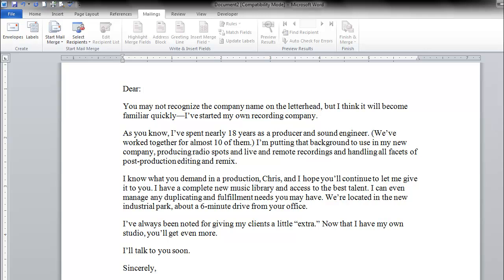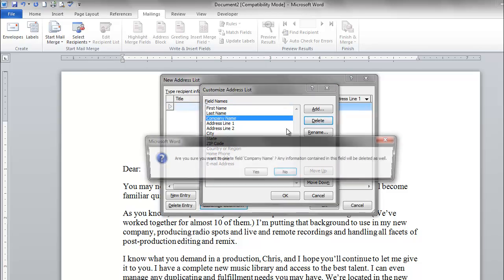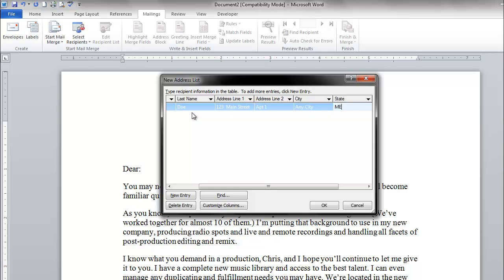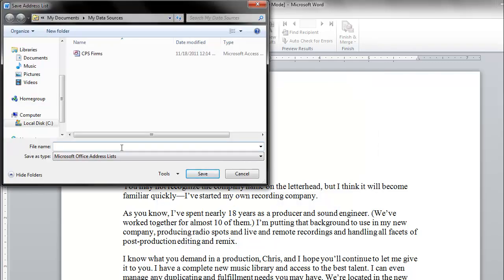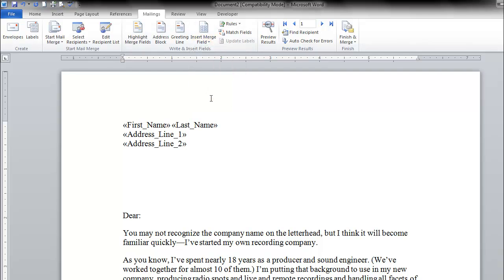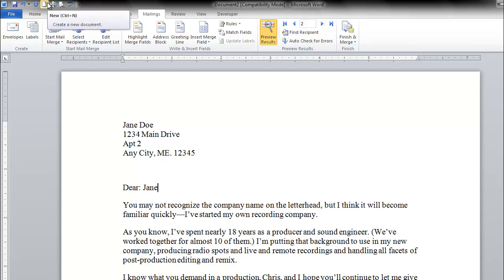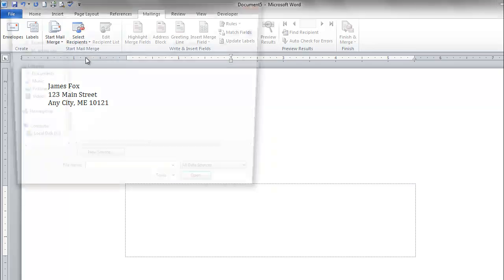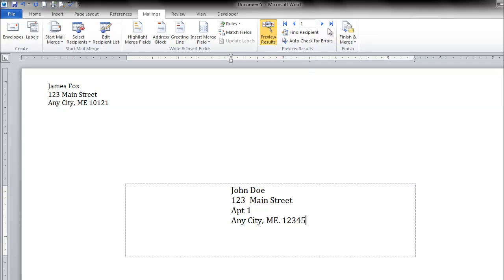Mail Merge in Microsoft Word 2010 - For Beginners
Mail Merge in Microsoft Word 2010; In Word 2010: Mail Merge in Depth, I demonstrate how to take advantage of Word's Mail Merge feature to save a tremendous amount of time creating customized documents. Mail Merge